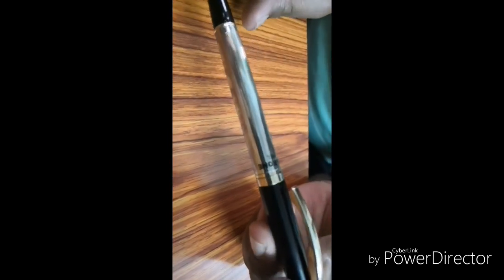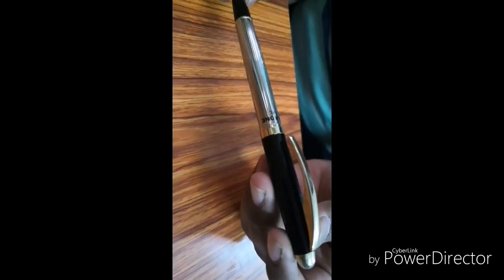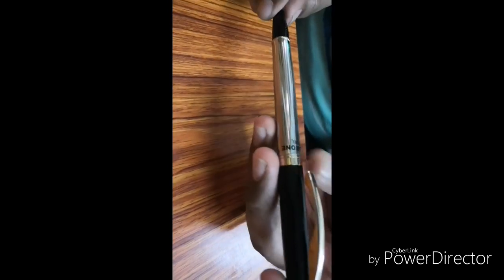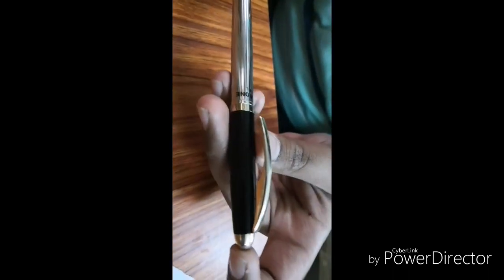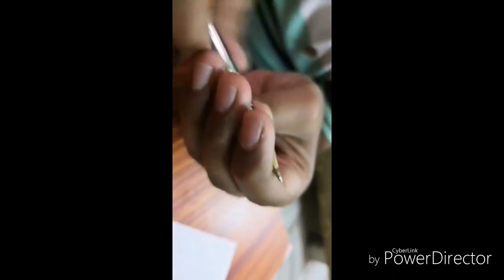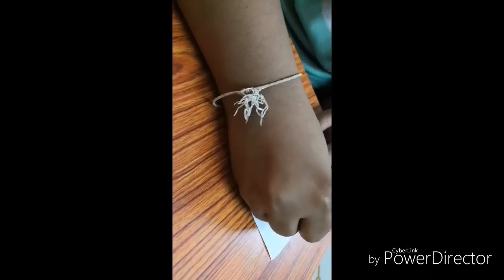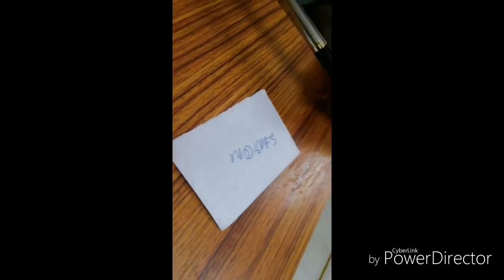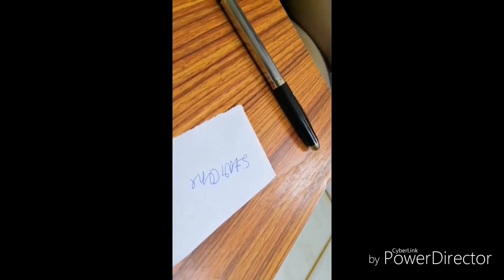Star One pen